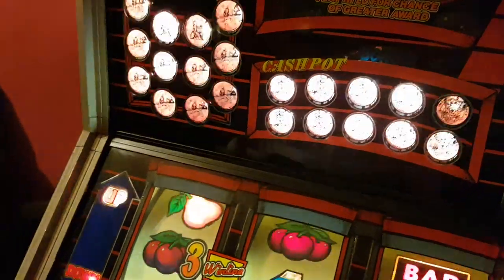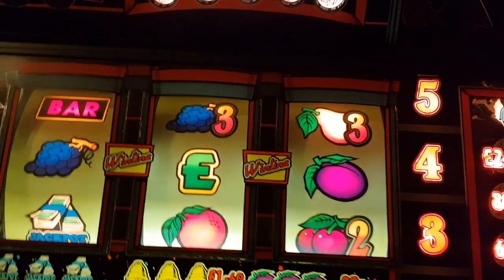Bell-Fruit Cash Explosion 10p £4 jackpot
Finally put the £4 Rom pack in. Here is the result